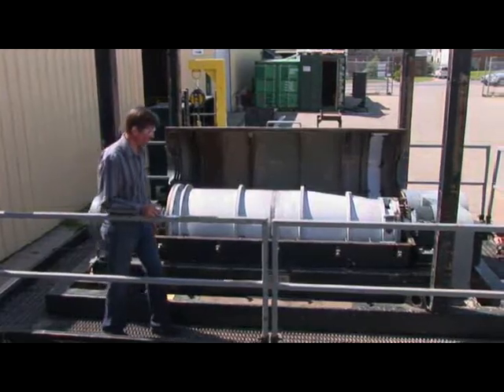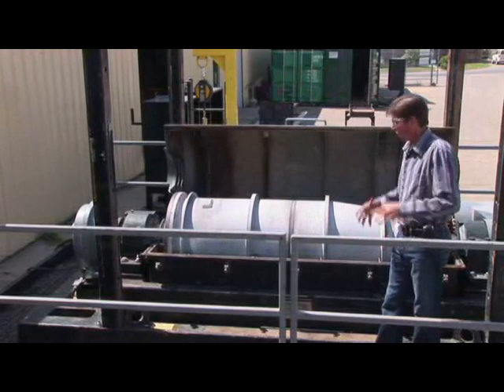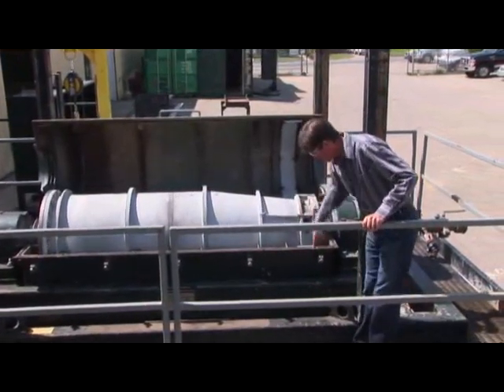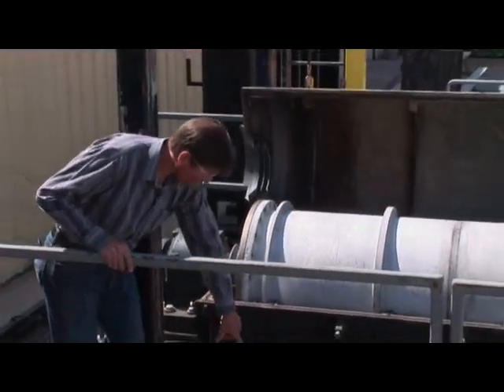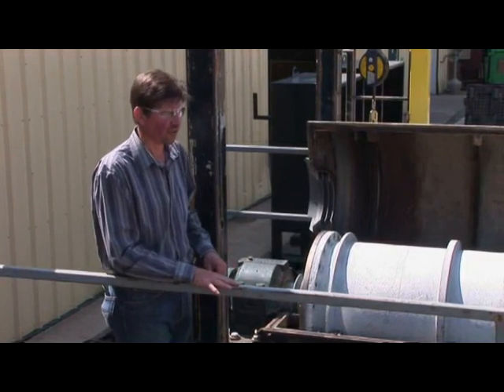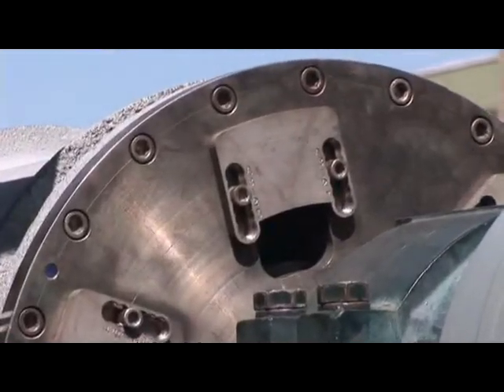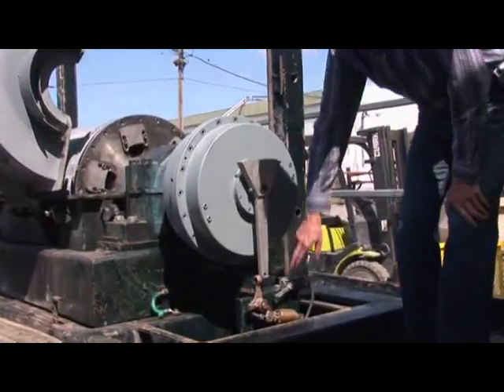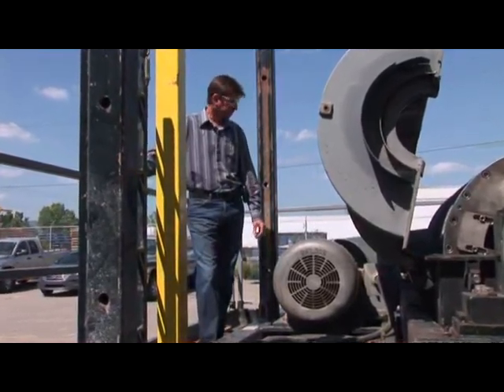The Mammoth .mp4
Russ Fisher CEO of Kayden Industries explains how the Mammoth centrifuge works. This month we are featuring our Mammoth Centrifuge.   First designed in 2000, this machine is capable of processing 2.5m3/min of water (hydraulic) and 2.0m3/min of un-weighted mud and has an industry leading gearbox.   At Kayden Industries we take pride in the fact that we build all of our own equipment right here in Calgary, Alberta Canada.   There is a short video featuring one of our co-founders Russ Fisher.   In this video he discusses information about the Mammoth centrifuge.   I hope you enjoy.
Here we have a fully assembled mammoth centrifuge.   Basically how it operates is the feed hose from the feed pump connects to the feed tube, which runs down the centre of the machine.   The fluid comes out of the end of the feed tube and goes through ports in the conveyor.   The fluid then comes to the inside of the bowl which is rotating.   This forces the fluid and the solids to the inside of the bowl wall. The specific gravity of the solids and the liquid are forced to separate.  Solids being higher specific gravity come to the inside of the bowl.   The conveyor which is driven by the gearbox on the end of the machine, constantly scrapes the solids from the inside of the bowl, down the beach where the solids are dried out and discharged through the solids ports and down the chute onto the slide and into the shale sloop for disposal.
The fluid then travels through the auger where the solids are continually separated from the fluid. Eventually the fluid exits the ports out the end of the bowl into the pan and down through piping and back to the rig for reuse.  The inner frame is mounted on rubber vibration isolating mounts.   This allows for smoother operation and protects the main bearings for transport.  The stand is a unitized stand which travels and is raised and lowered as one package with all the safe guards in place. (I.e. handrails never have to be moved).  We also have a fall arrest post and fall arrest which are mounted on the frame as per safety regulations.
The pool plates are adjustable.  You just back out the bolts and move the plate up or down to different settings.  This controls the depth of the pond inside the centrifuge which affects the cut point and how dry the solids are.  The gearbox is connected to the conveyor by a solid stainless steel drive shaft.  It is controlled by a resettable trip assembly. In an overload situation the gearbox will torque up and trip out the trip assembly.  The trip assembly will then activate a limit switch which controls the electrical panel and will shut down the electrical system and feed pump to prevent spillage.  To reset you can just reach down and reset the trip assembly back in place by hand and roll the bowl back and forth a few times until it is free.   (You can also refer to the video on How to reset the Trip Assembly on my blog and YouTube).
The drive motor for the mammoth centrifuge is a 100 HP motor controlled by a variable frequency drive.

If you liked this video please pass it along to your friends, and coworkers.

You feedback is always appreciated. Help continue the conversation.